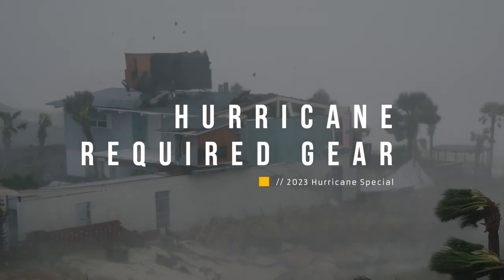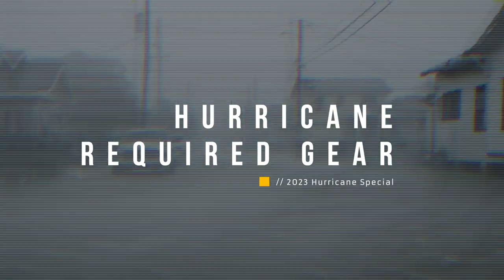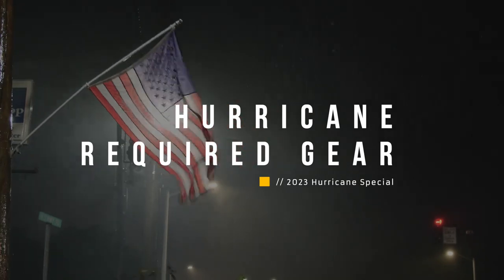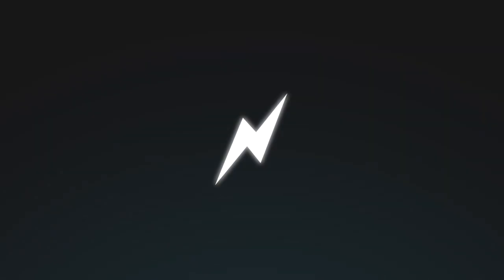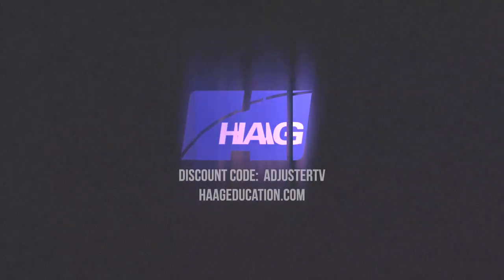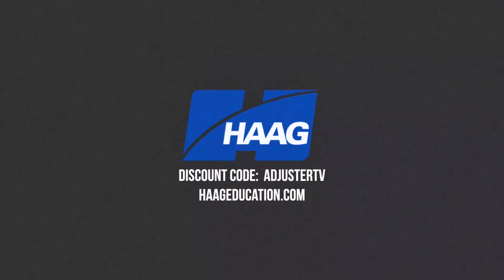13 tools you MUST have to run independent property insurance claims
👉🏻👉🏻The FASTEST way to get working as an adjuster: Beginners Guide to a Claims Adjuster Career 👈🏻 👈🏻 Use code ADJUSTERTV for a discount on books, trainings, certifications, continuing ed credits, and tools

🔥🔥🔥Become a member and watch the entire video uncut, ad-free, with an exclusive members-only segment

FREE GUIDES

PARTNERS